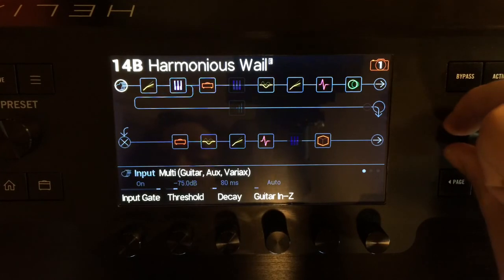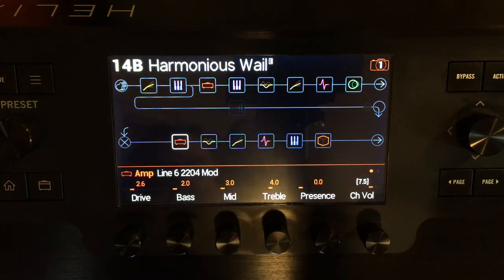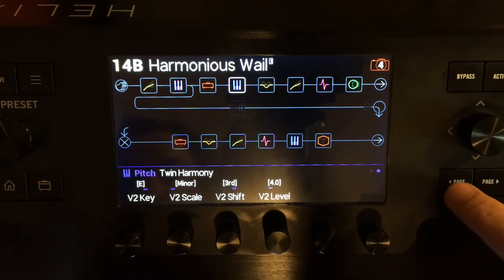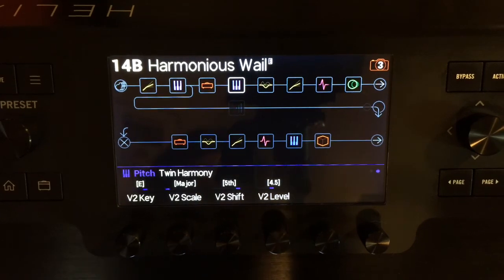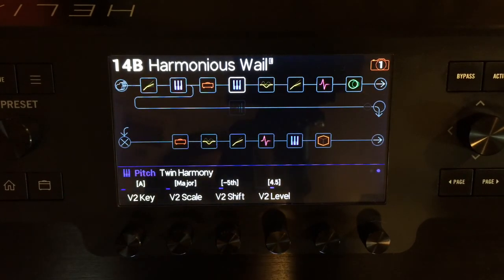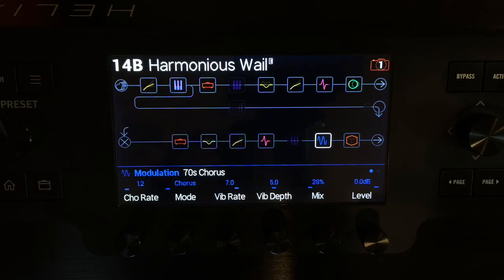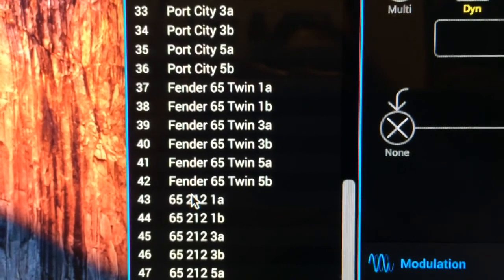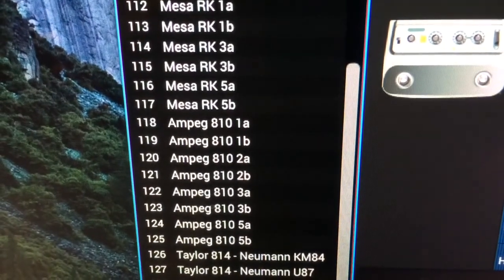Freeset Friday (3 For 1) Line 6 Helix